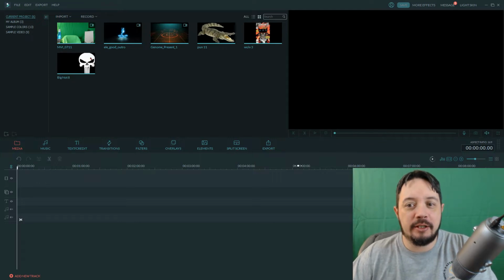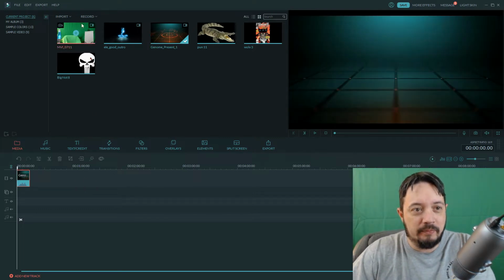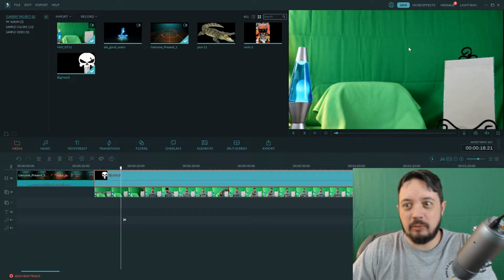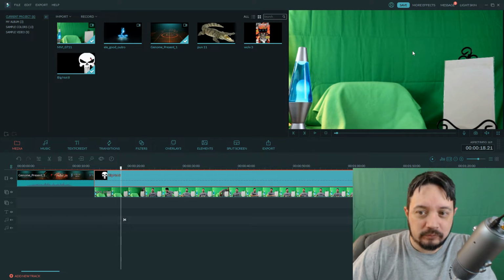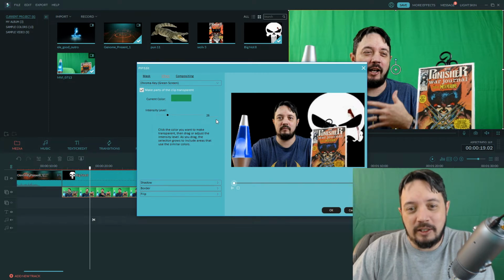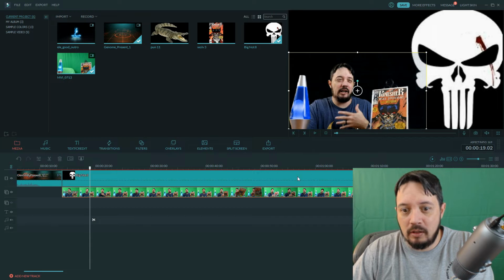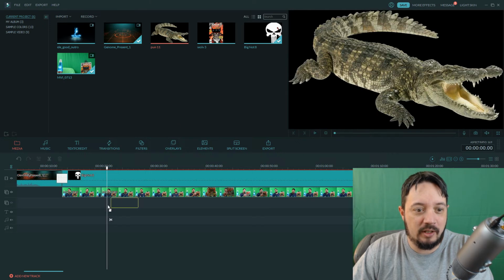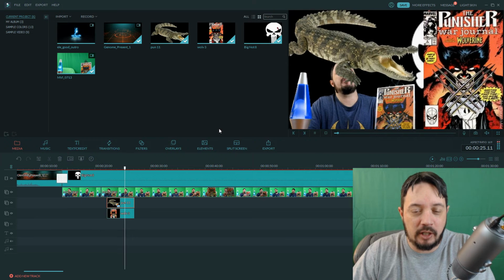Genome Presents - Video Editing 101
In this video, I go over the basics of Green Screening and video editing.  I had a few people asking me about how I edit my videos, and rather than just tell them, I figured that I would show them!